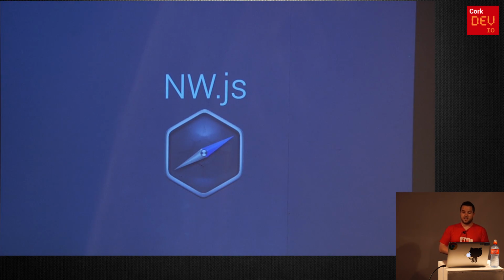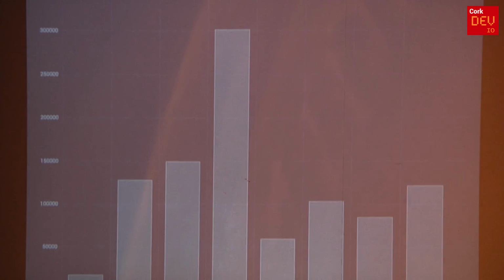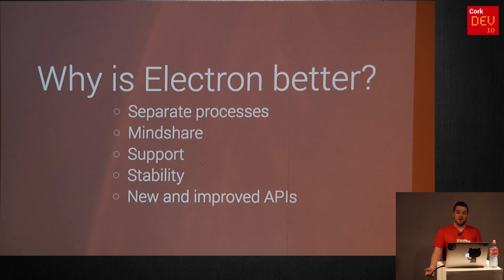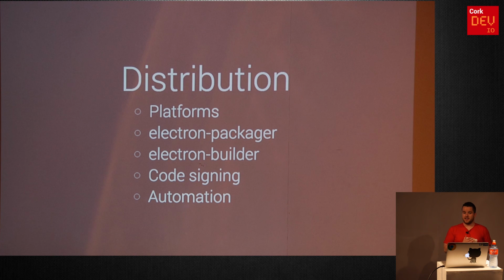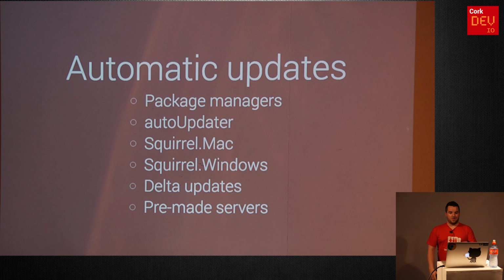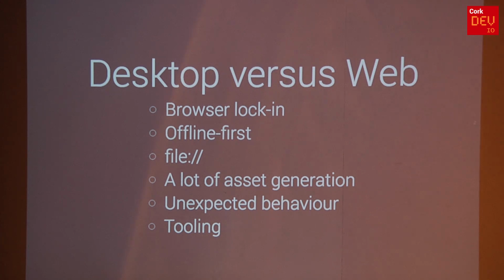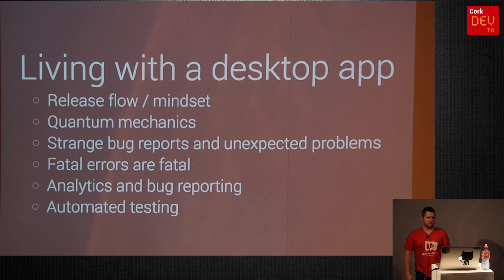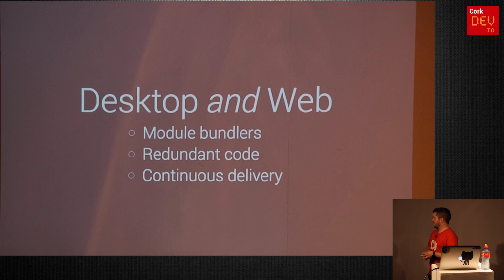CorkDev: Going beyond the browser: From Web Apps to Desktop Apps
a CorkDev talk by Adam Lynch (@lynchy010)

A look at what it's like to develop desktop applications using NW.js and Electron, the ups and downs of living with one, reusing the same codebase for the Web as well as the desktop, and more.